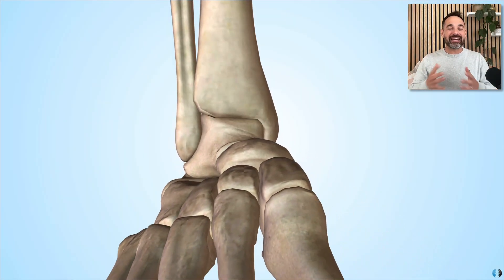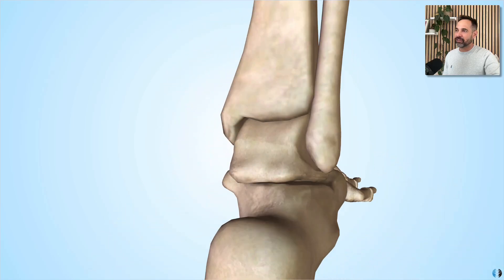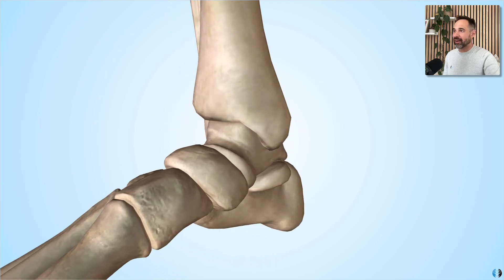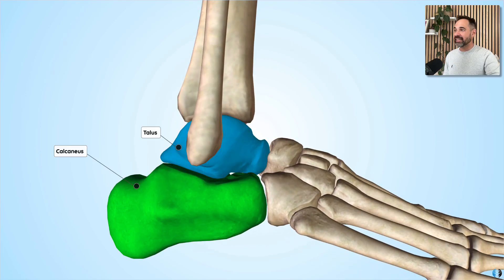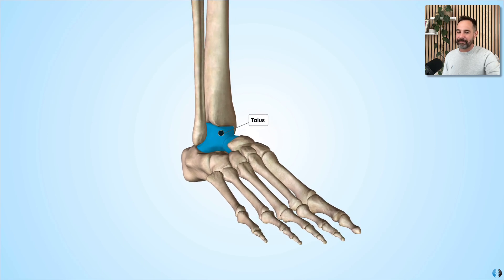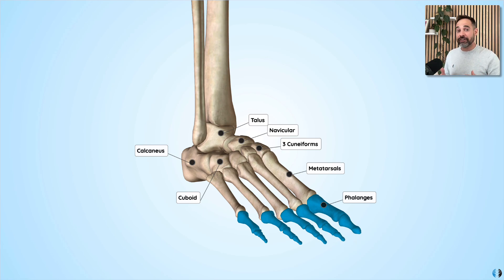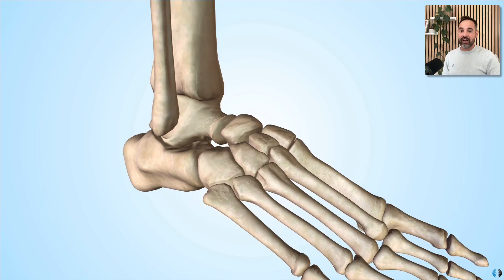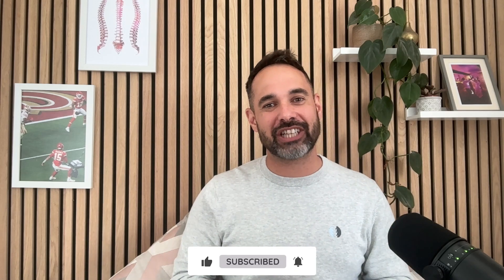Foot and Ankle Anatomy 101 | Expert Physio guides you through 3D Anatomy of Foot and Ankle!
➡️ Premium Membership includes access to Full 3D Anatomy Courses!

In this video, Khalid uses our amazing 3D Anatomy Model to teach you the key foundations of anatomy that you need to know for the foot and ankle. This crucial part of the lower limb has so many relations between the anatomy and clinical conditions you will see in practice, so level up your anatomy today!
➡️ For More Detail check out our Foot and Ankle Anatomy BootCamp included in Premium and Annual Memberships!